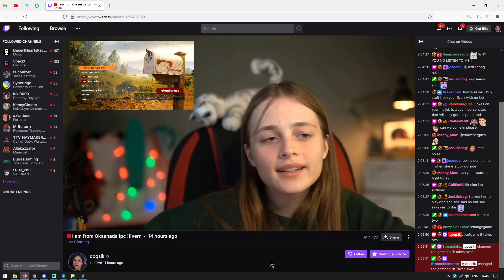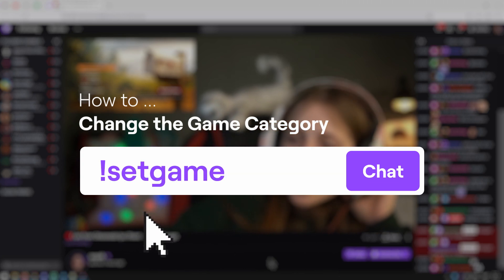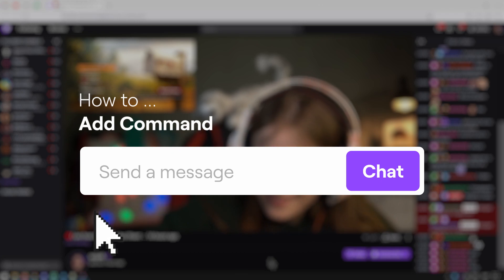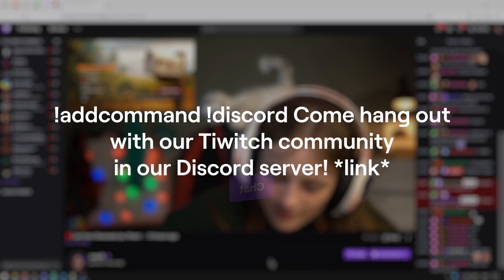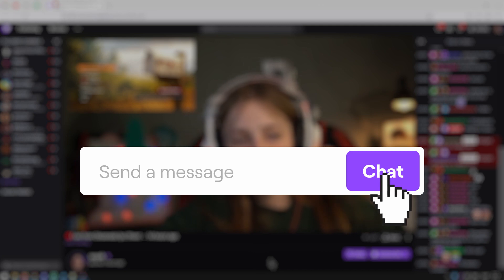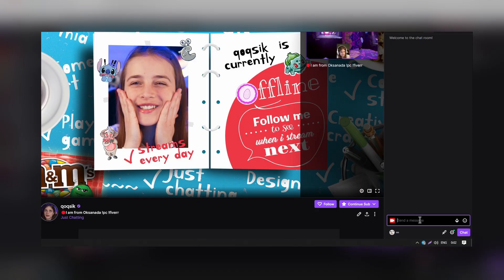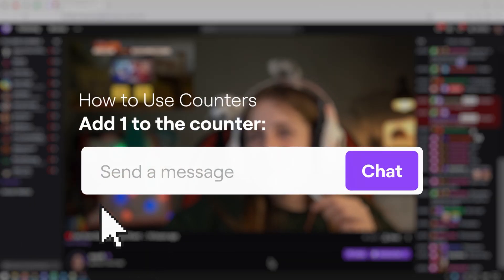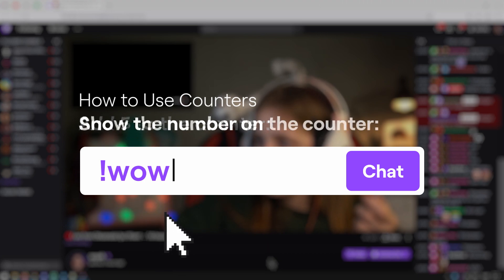STREAMLABS CHATBOT Commands for Mods | Tutorial | qoqsik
If you are a mod working in a channel where the streamer uses Streamlabs, you may occasionally encounter situations where you are needed to use some of the commands on the channel.

Timecodes:
0:00 - Introduction
0:34 - Change Title
0:48 - Change Game
0:59 - Create, Edit, or Delete Commands
1:56 - Counters
2:42 - Conclusion
2:57 - Outro